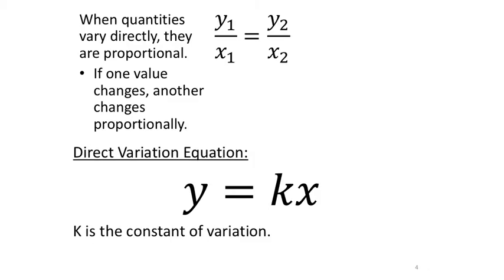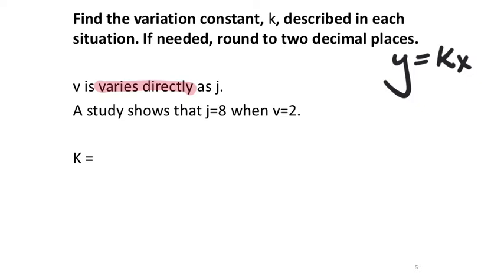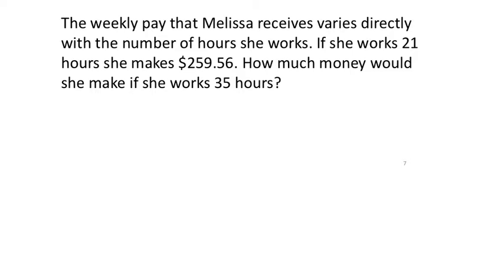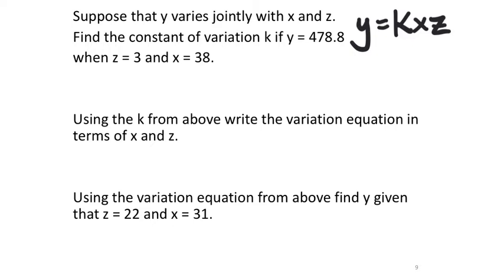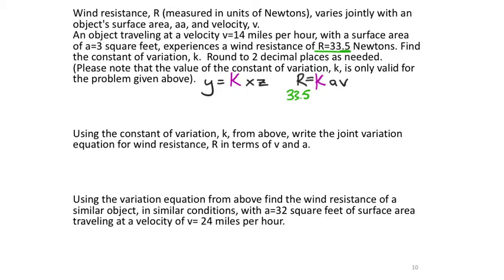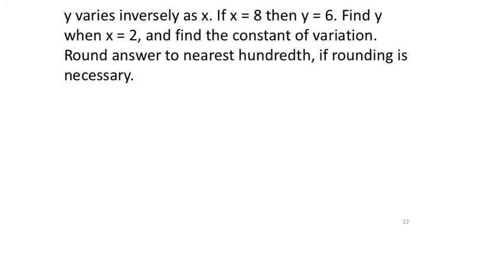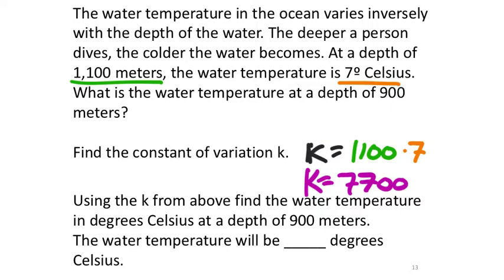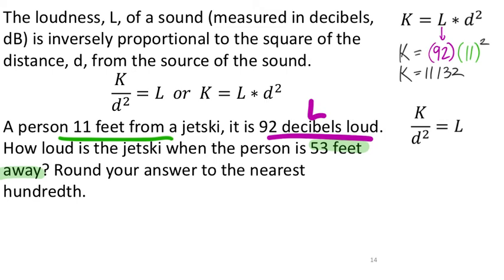Applications of Variation (MATH 990 Unit 1 Lesson 9)